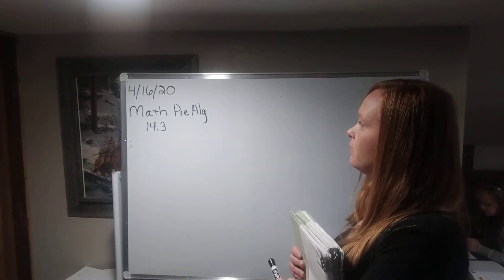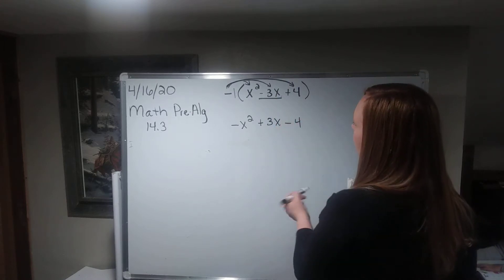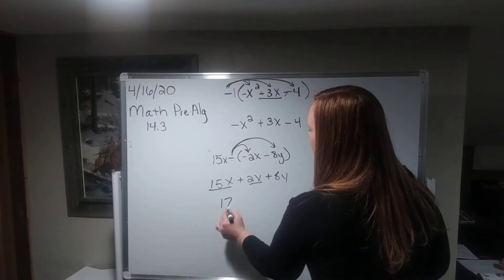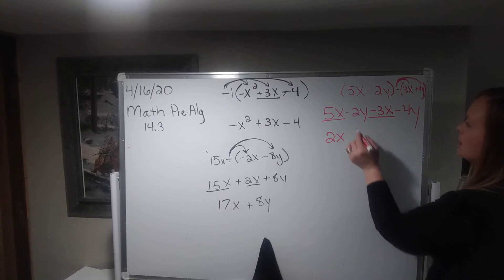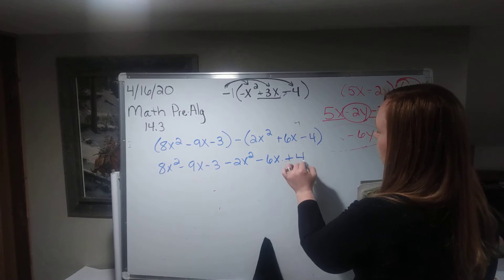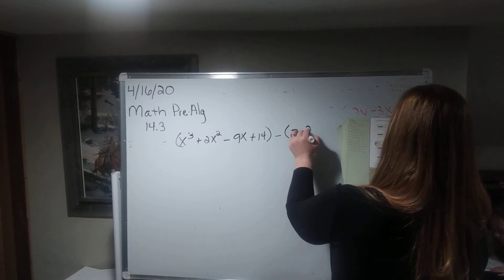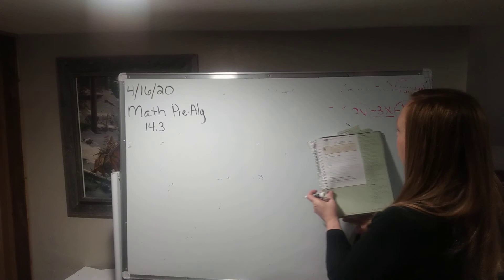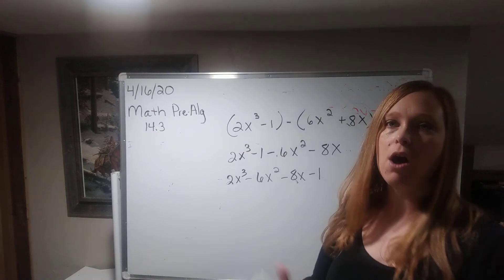4/16/20 Math PA